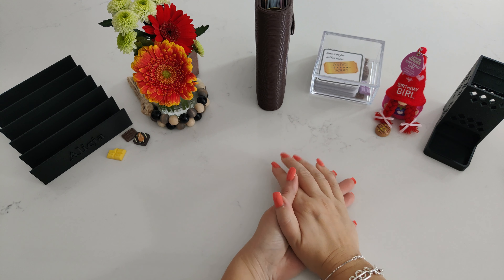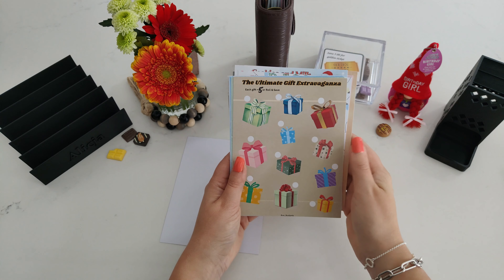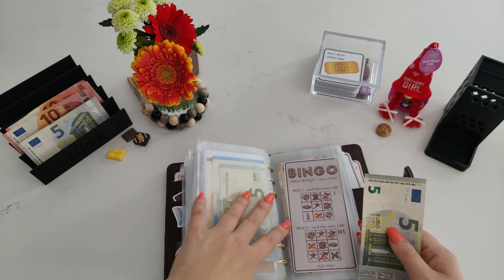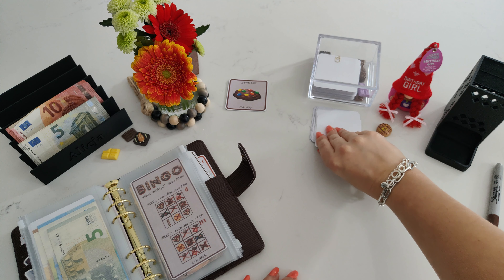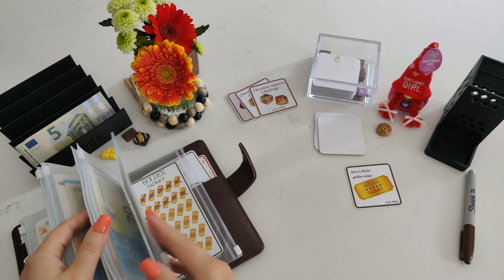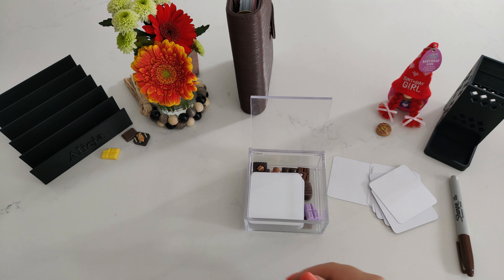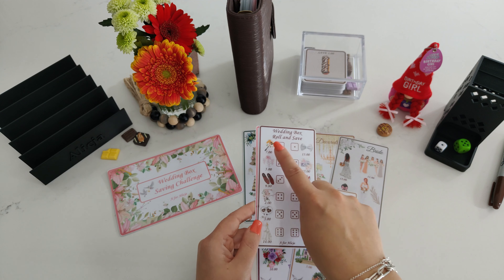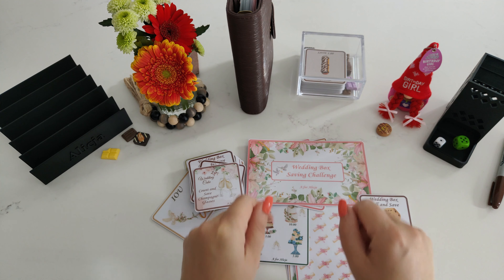🍫CHOCOLATE BOX🍫 SAVING CHALLENGE CASH STUFFING | Happy Mail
Hey,

It's chocolate box time!!

Amazing Happy Mail from @rox_budgets
Rox! Thank you so much for your Christmas Saving Book.

Thank you so much for supporting me and if you would like to join chocolate team please visit my Etsy shop

Alicja xx